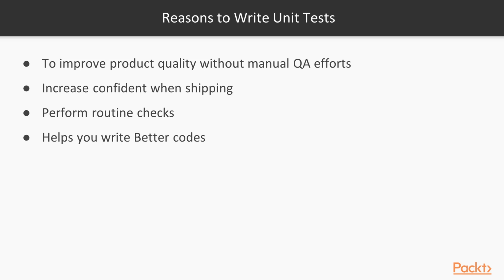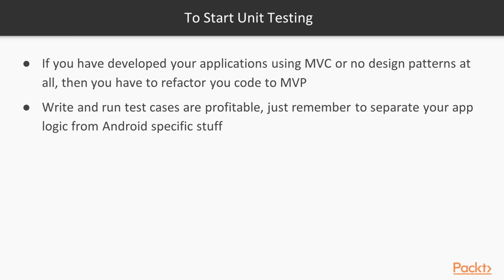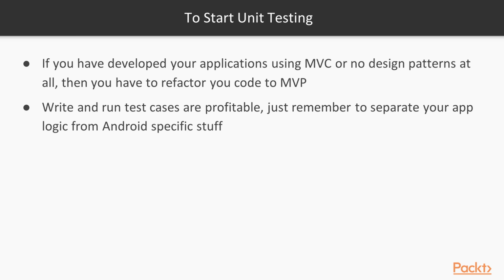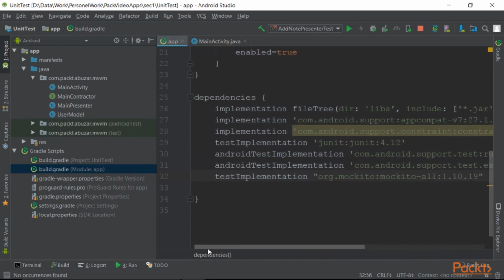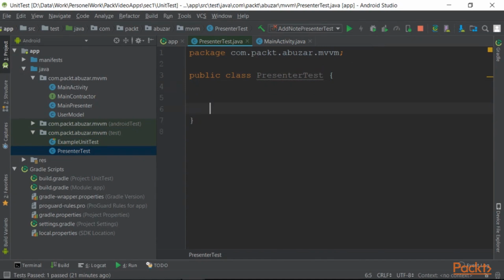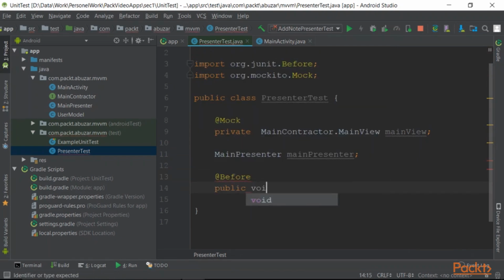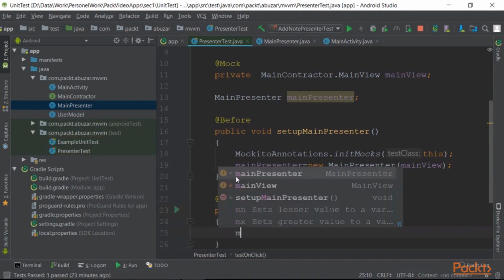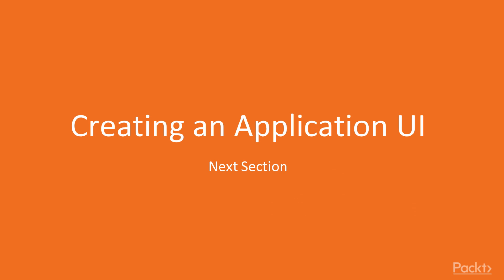0105 Testing at the UI Layer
01.UI Architecture